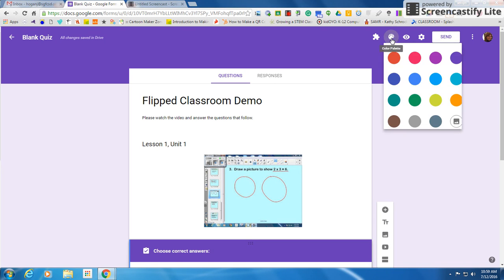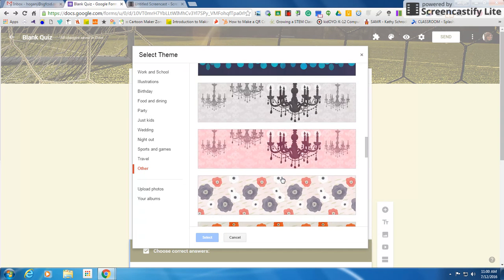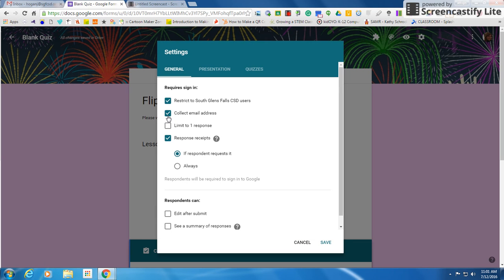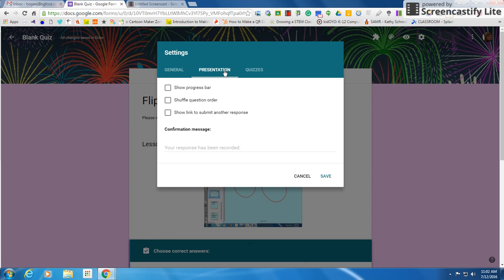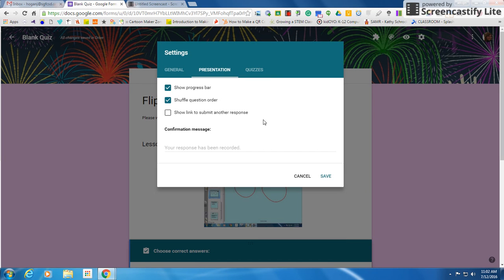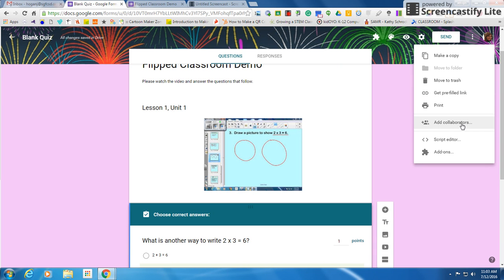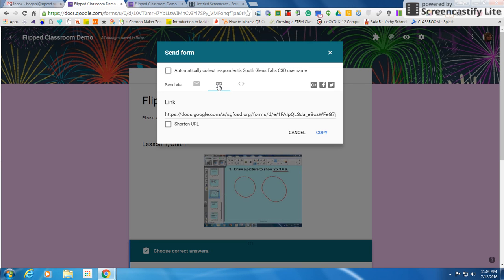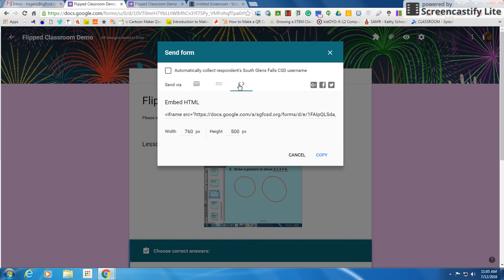Basic Features of Google Form